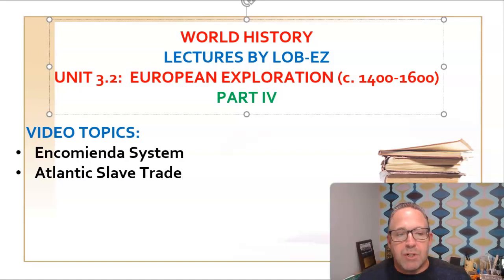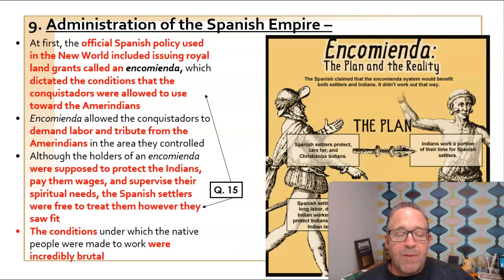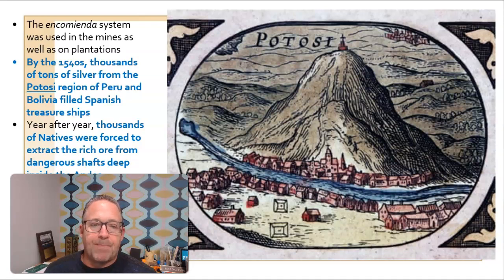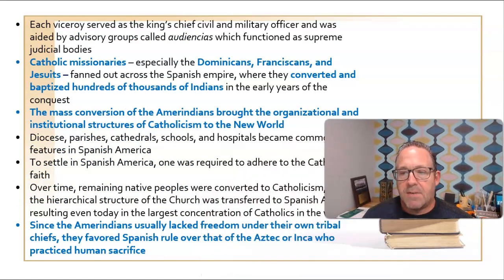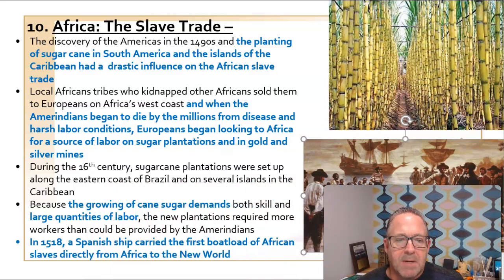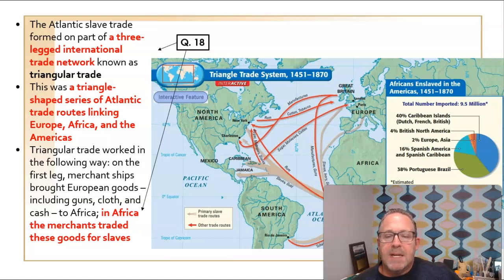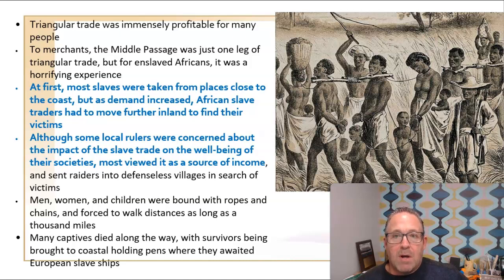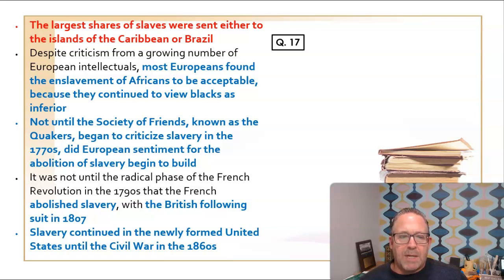European Exploration Pt. 4 (World History: Lectures By Lob-EZ)